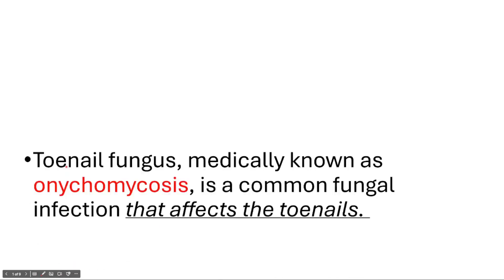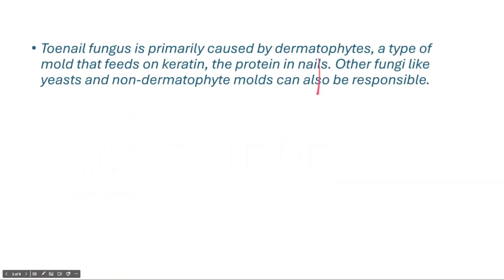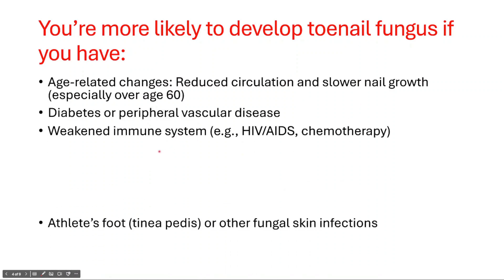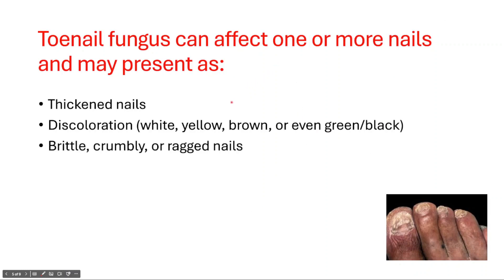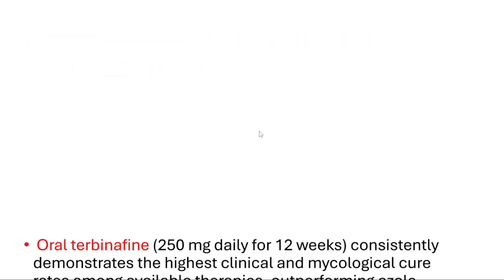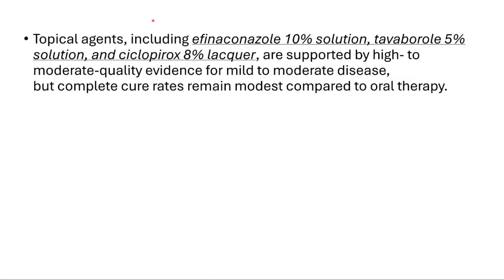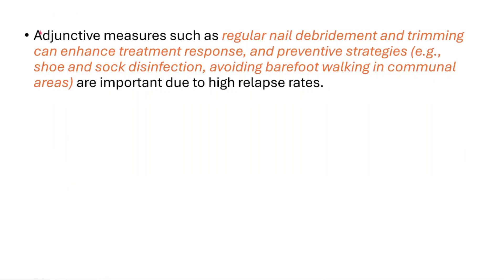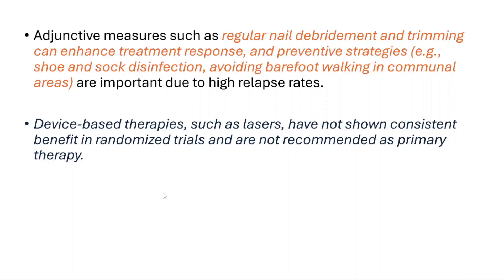Toenail Fungus Explained: Causes,Symptoms, Treatment Onychomycosis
What Is Toenail Fungus (Onychomycosis)?
Toenail fungus, medically known as onychomycosis or tinea unguium, is a common fungal infection that affects the toenails. It occurs when fungi invade the nail bed, often through small cuts or cracks in the nail or surrounding skin.

 Causes
Toenail fungus is primarily caused by dermatophytes, a type of mold that feeds on keratin, the protein that makes up nails. Other fungi like yeasts and non-dermatophyte molds can also be responsible.
Common Risk Factors:

Age (especially over 60)
Diabetes
Weakened immune system
Poor foot hygiene
Sweaty feet (hyperhidrosis)
Wearing tight shoes or non-breathable footwear
Frequent use of communal showers or pools
History of athlete’s foot or nail injuries
Psoriasis or circulatory issues

 Symptoms

Discoloration: Nails may turn yellow, white, brown, green, or black
Thickened nails
Brittle, crumbly, or ragged texture
Misshapen or distorted nail shape
Separation from the nail bed
Foul odor
Pain or discomfort in advanced cases

 Treatment Options
1. Topical Antifungal Treatments

Creams, ointments, or medicated nail lacquers
Best for mild to moderate infections

2. Oral Antifungal Medications

Examples: Terbinafine, Itraconazole
More effective for severe or persistent infections
Require prescription and monitoring for side effects

3. Laser Therapy

Targets fungal organisms with light energy
Still under study; not always covered by insurance

4. Surgical Removal

In extreme cases, the nail may be removed to allow direct treatment of the nail bed